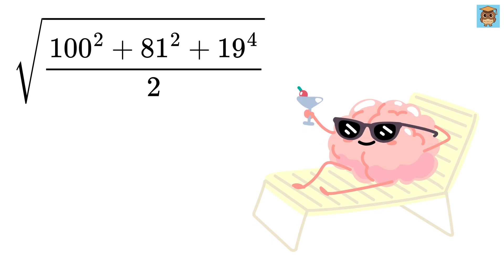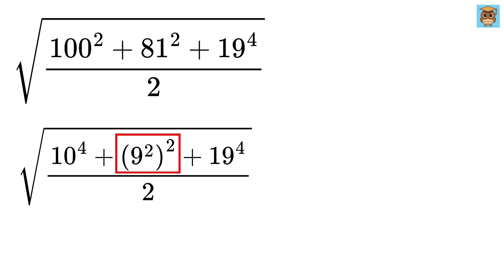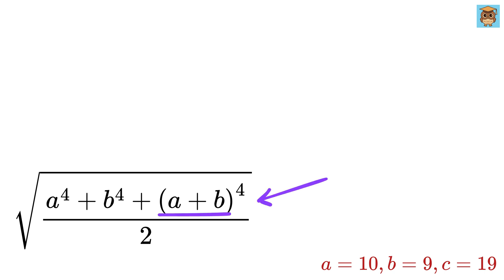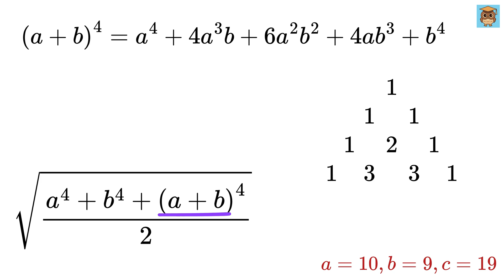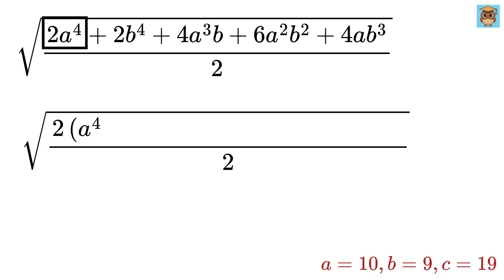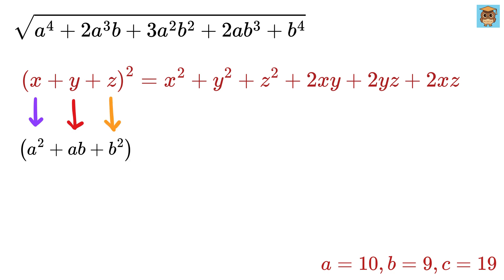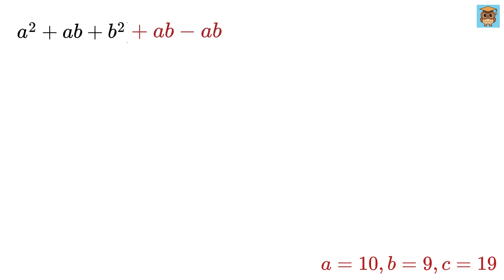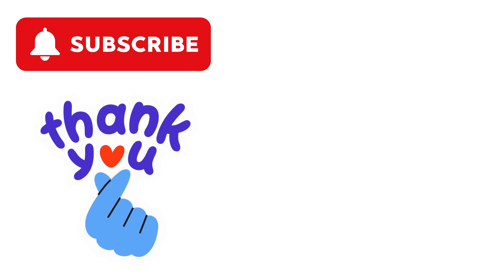Entire Process Will Give You Goosebumps!!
Nice Square Root | Exponential Question | Math Olympiad | Oxford University Entrance Exam | Harvard University Entrance Exam | Only 1% of Students Got this Math Question Correct | You should know this trick